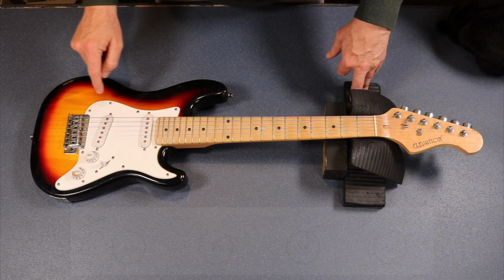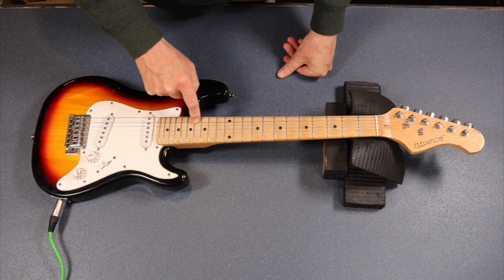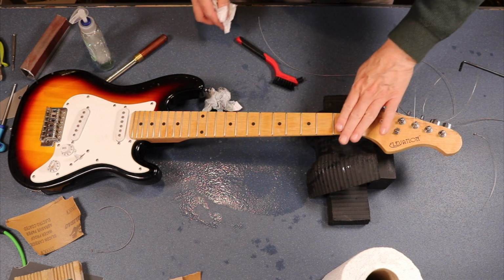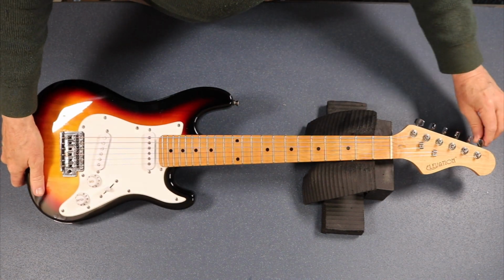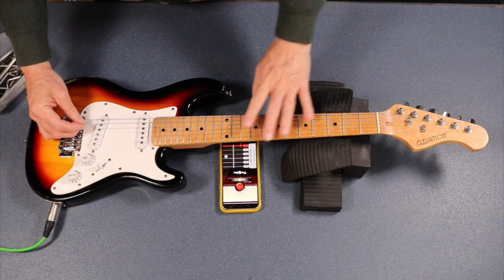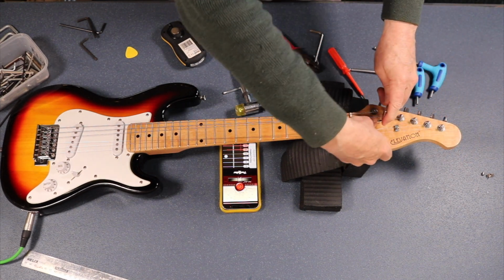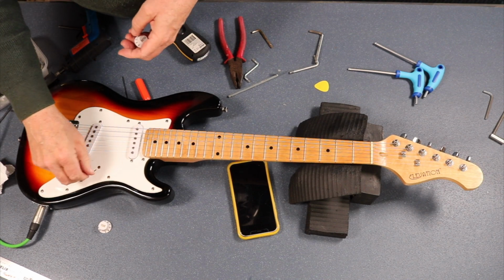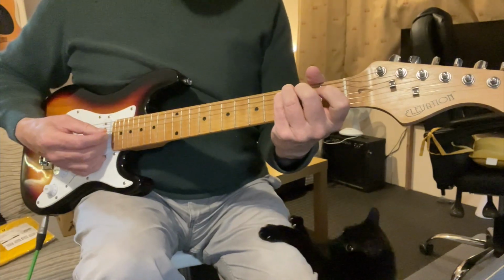ARGOS guitar - yah gotta be kiddin' me! I'm keepin' it! :-) Elevation guitar.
It's an Argos Guitar - what else is there to say... LOL